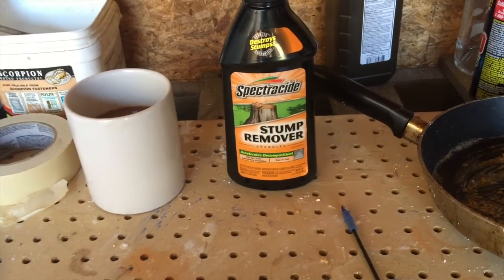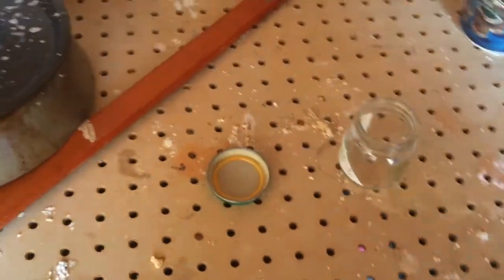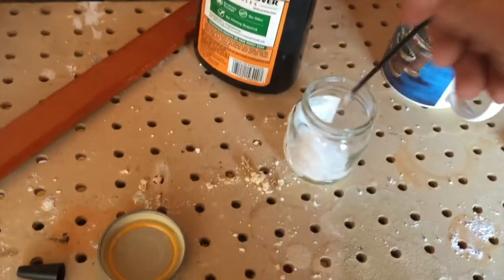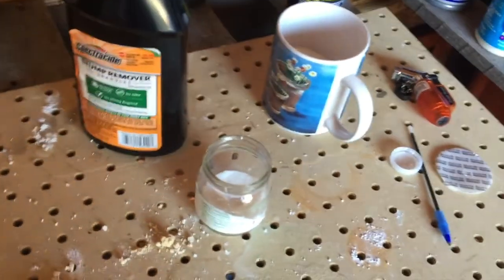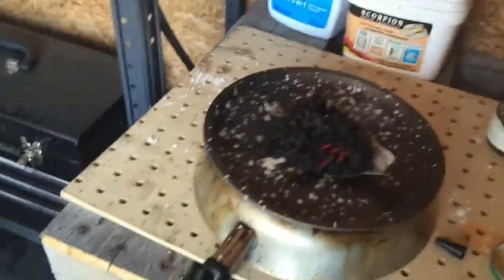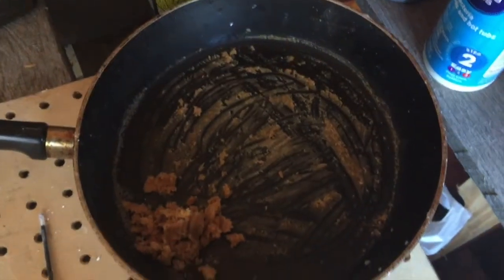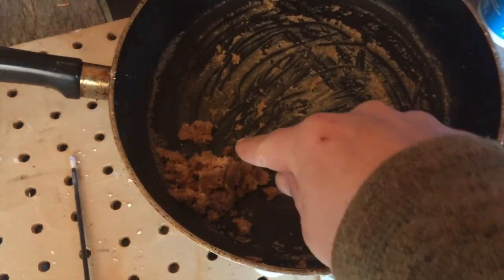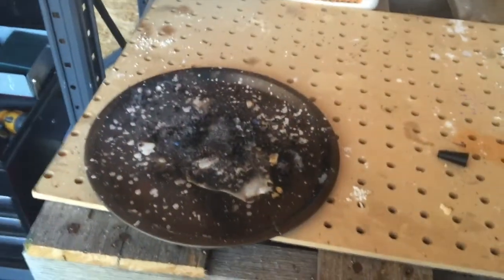RCOE DIY Stump Remover Rocket Engine Fuel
Having some fun and back at it again with the Redneck Center of Education.  So join the class and learn how to turn everyday house hold items into some serious fun! Today we took some stump remover and sugar and made an awesome chemical fire using some science and some curiosity.  Just be extremely careful when trying this and have some adult supervision because this is very dangerous if not taken seriously, as you will see in the video.  So sit back relax and take some notes!! Remember, 2nd amendment